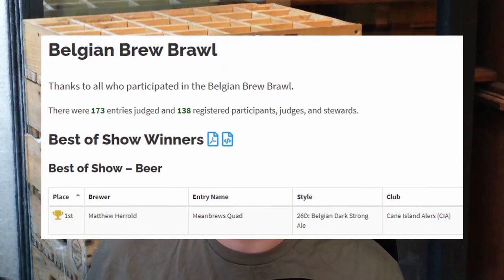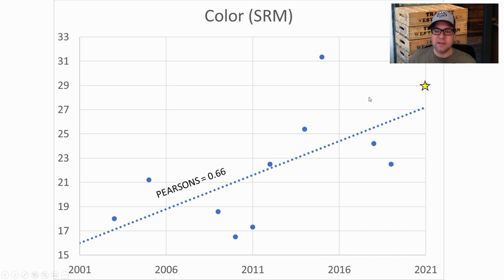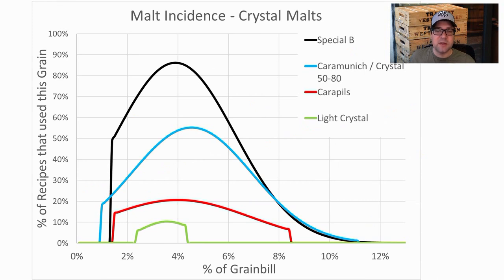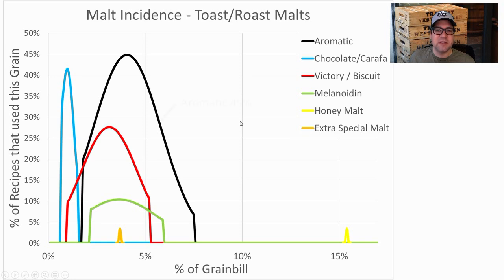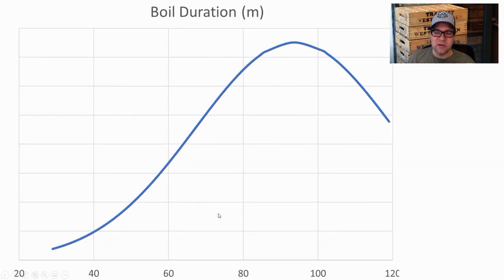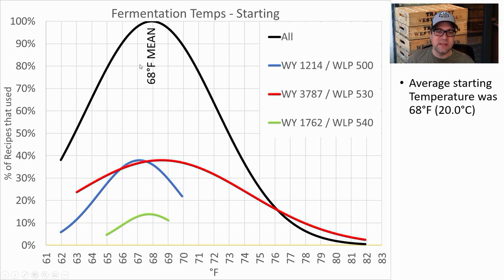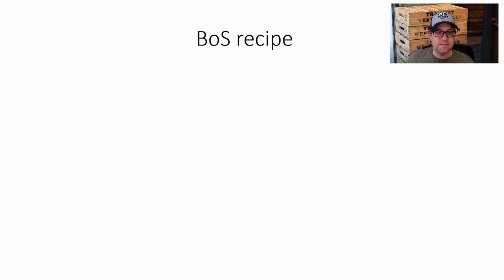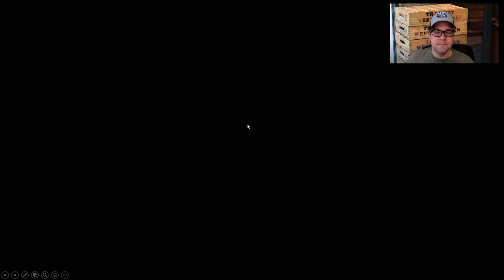Best of Show Winning Belgian Dark Strong Ale Recipe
Learn how to brew your best Belgian Dark Strong Ale (Belgian Quad)! I've collected data from 29 Award Winning BDS recipes and analyzed them for you to develop your best homebrew.  Lots of good info on the style in here so watch till the end.  If you brew this recipe, tell me about it in the comments!